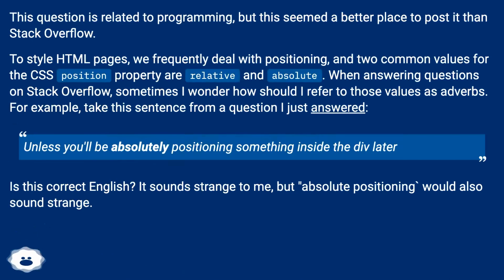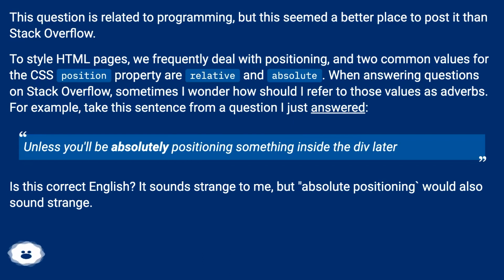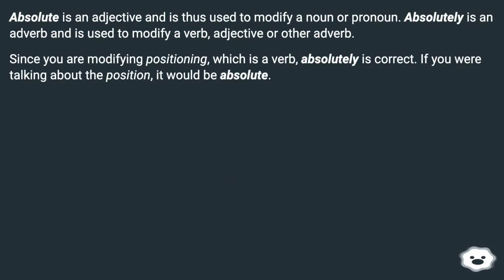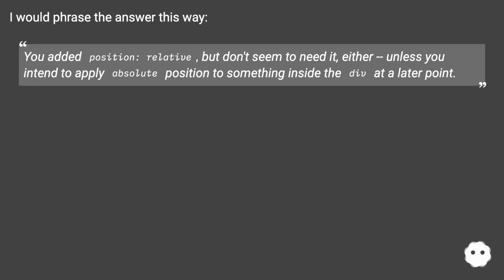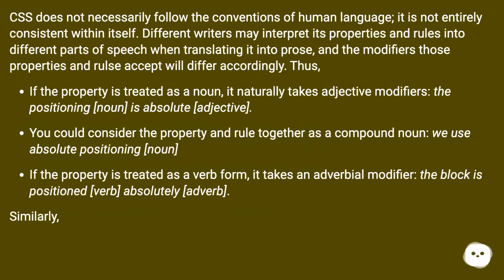Absolute is an adjective and is thus used to modify a noun or pronoun. Absolutely is an adverb an...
Chapters
00:00 "Absolute" Or "Absolutely"?
00:47 Answer 1 Score 3
01:13 Answer 2 Score 3
01:33 Accepted Answer Score 3
02:36 Thank you